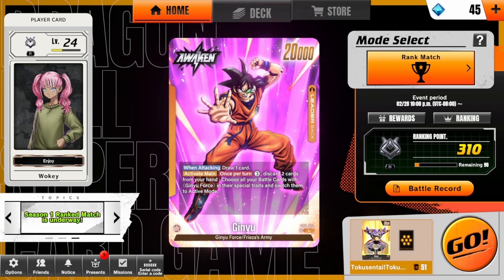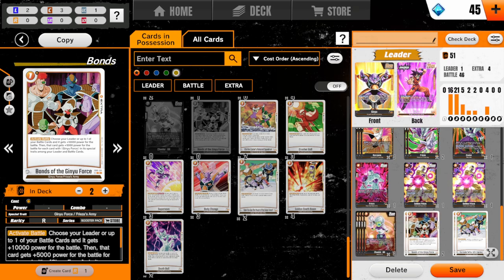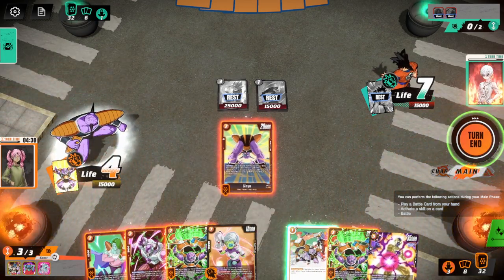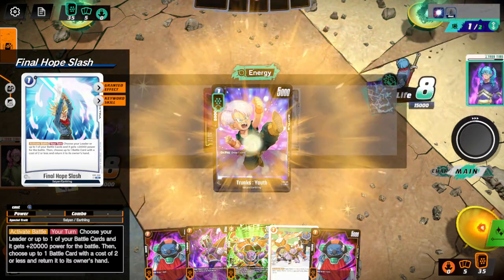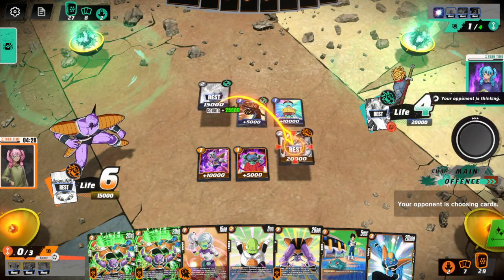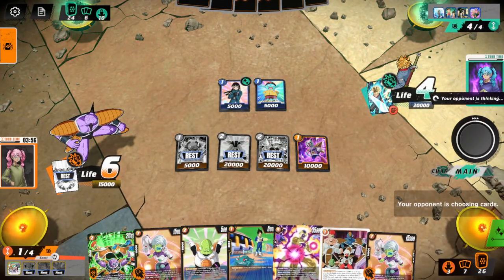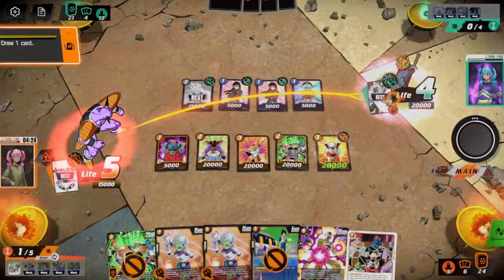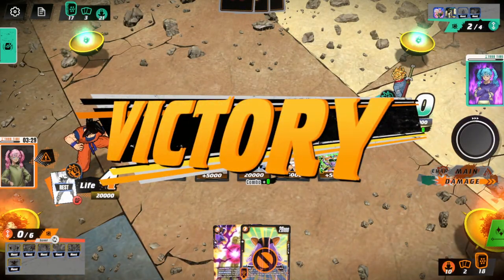All or nothing! Playing with the Ginyu Force! Fusion World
Wokey tries to form up and runs into his direct counter. Card games baby!